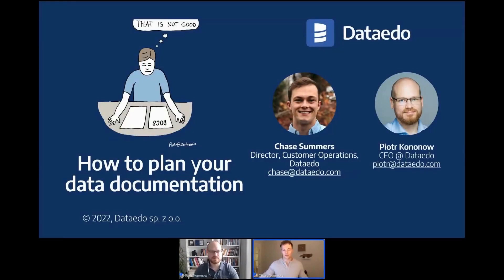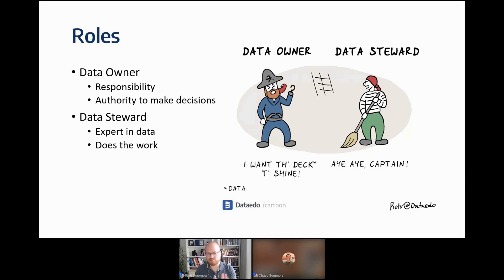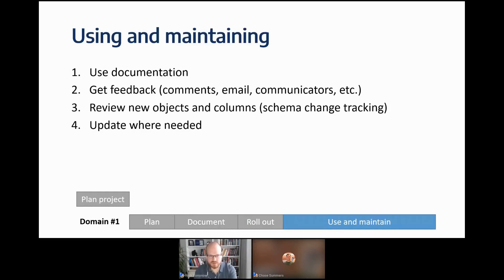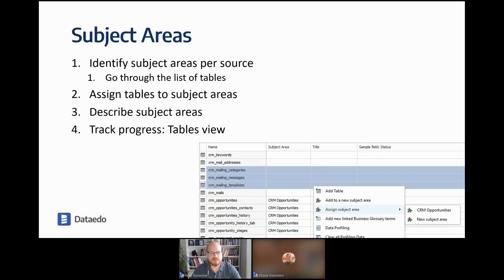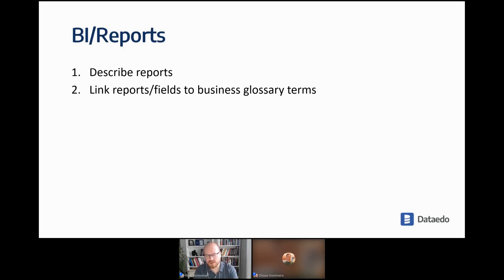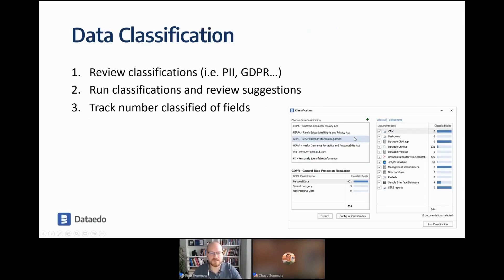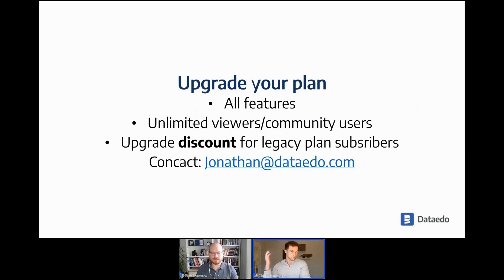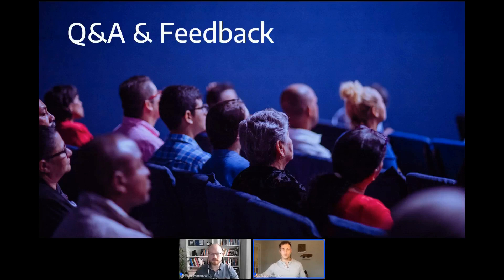Planning your data documentation with Dataedo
Dataedo is a data catalog that allows you to document your data ecosystem – tables, relationships, lineage, sensitive data, reports, lookups and more. That’s a lot of artifacts – It’s hard to know how to approach, plan and track the progress of the documentation and who to engage. Thankfully, we're here to help :).

Watch our webinar and learn:
- High-level documentation implementation plan
- How to plan the documentation stage
- What are the elements of the documentation
- How to track progress